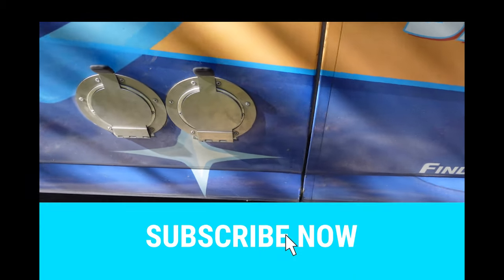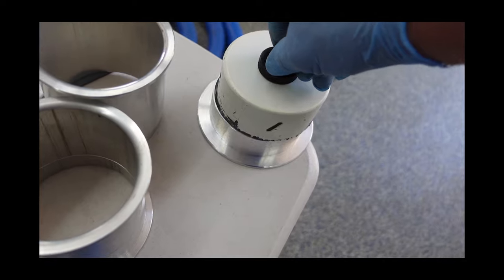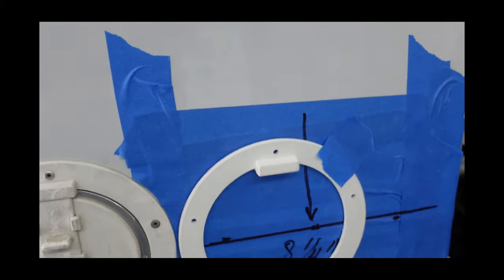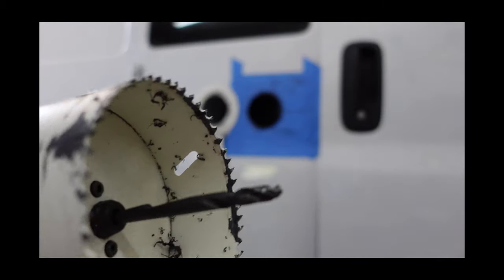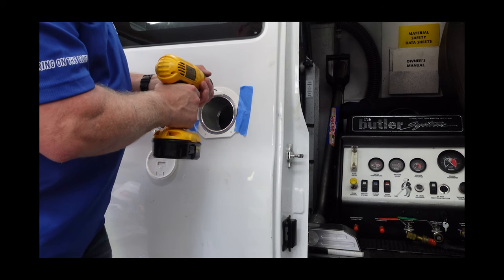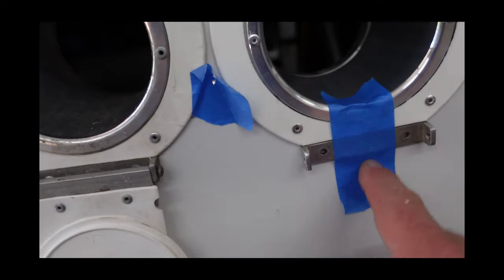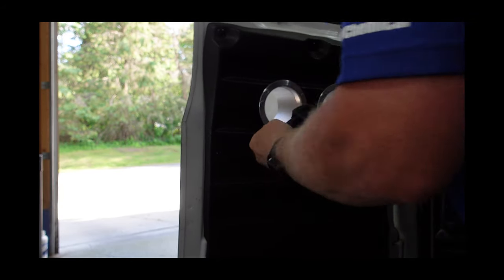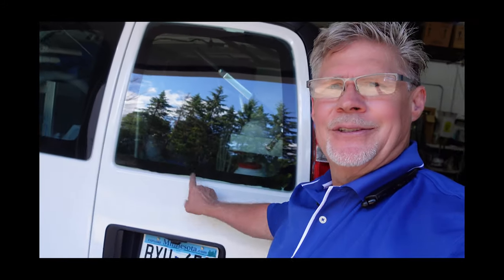Do you have what it takes to cut a hole in your van? | Installing a Butler Style Port Hole| ZV1 Sony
Do you have what it takes to cut a hole in your van? | How to Install a Butler Style Port Hole | Hose Guide and Security Access door | Using my ZV-1 Sony Camera for the first time!

Equipment used to video
* ZV1 Sony Vlogger kit and Camera
*Usually a Rode VideoMicro Compact On-Camera Microphone with Rycote Lyre Shock Mount but used the Stock Sony ZV1 Camera mic with Dead Cat

Editing Software & Computer
*Surface Book 2 with Windows 10, 15 inch Display, 16 GB Memory, Intel i7 8th Generation, NVIDIA Ge-Force Graphics Card, 1 TB Storage

Cleaning Equipment
*Butler High Heat Truckmount - Saigerized
*Multi-Sprayer Brand Inline pressure Sprayer (not a HydroForce)

Cleaning Chemistry
*Saiger's Sauce Code Red
*Harvard Chemical G-Force Booster (Saiger's Designed)
*Saiger's Sauce Deep Blue Rinse